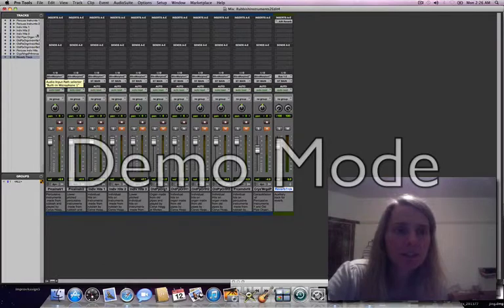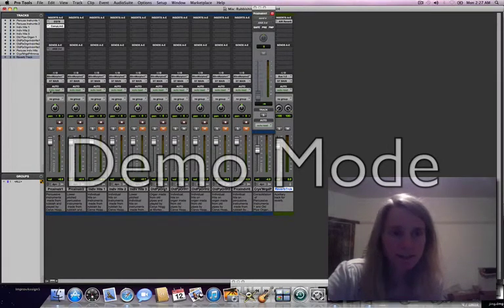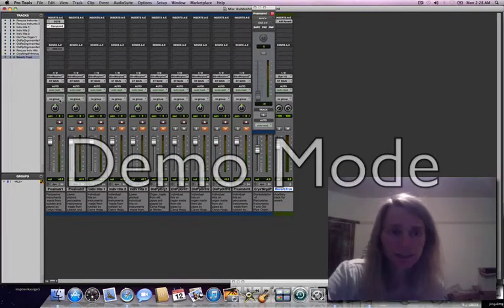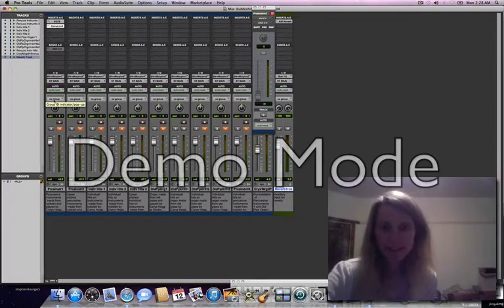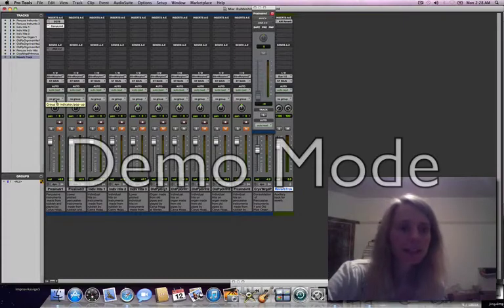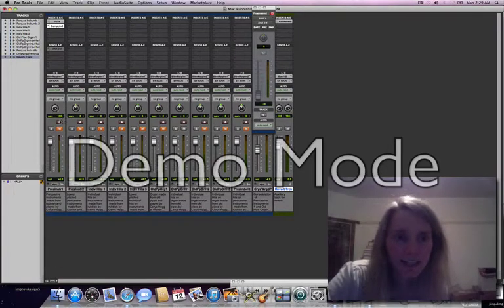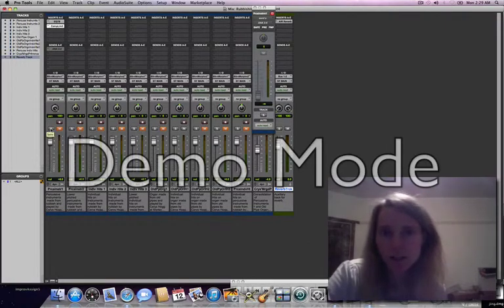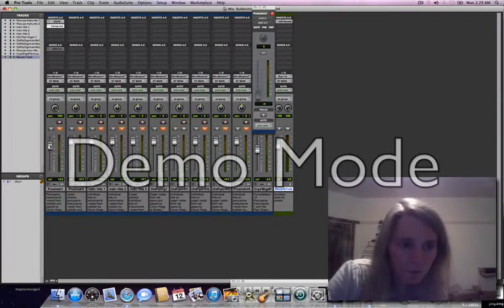ProToolsChannelStrip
Week 3 assignment for Loudon Stearns' 'Introduction to Music Production' course.